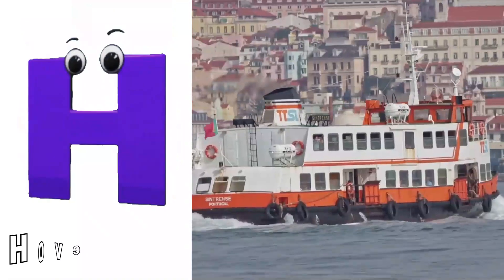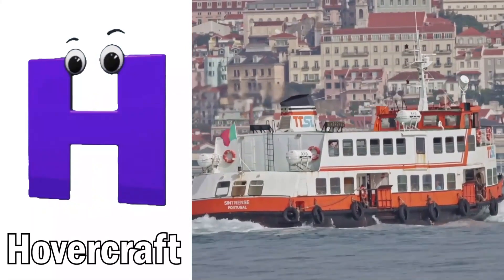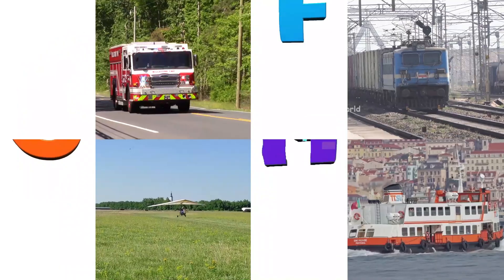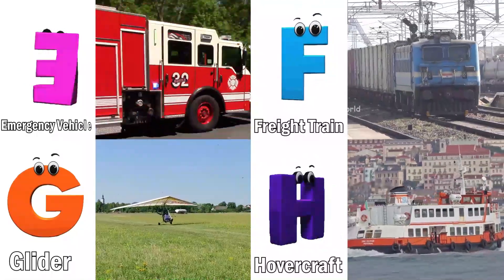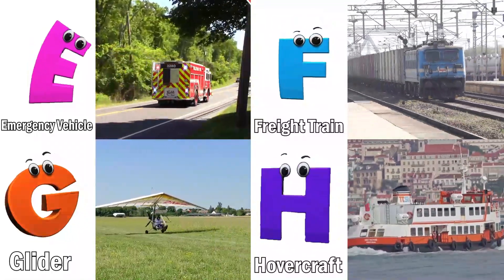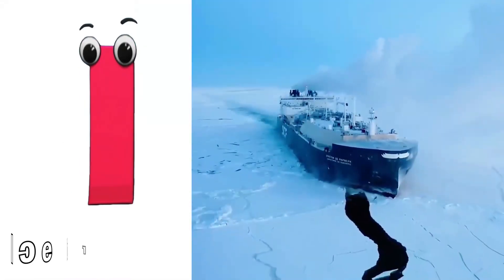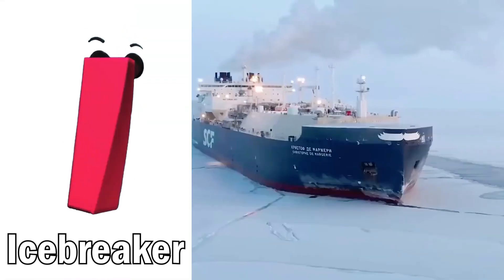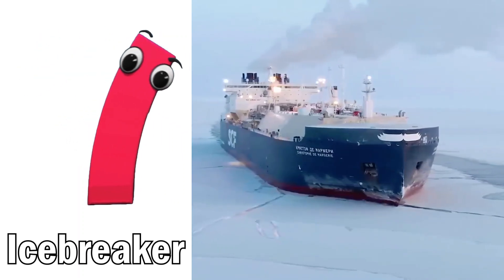Vehicles ABC Song for Toddlers | Phonics for Kids | Baby Songs | Alphabet Letters